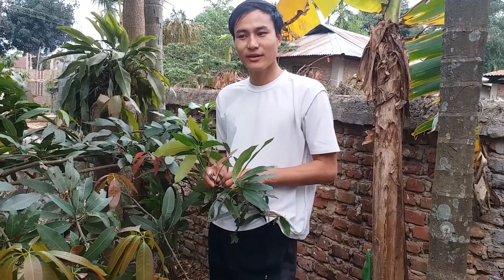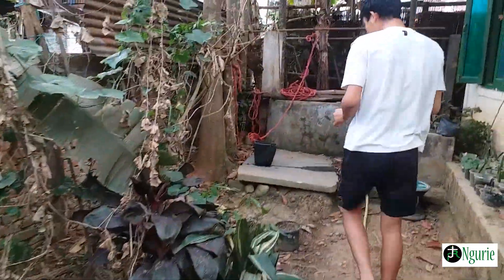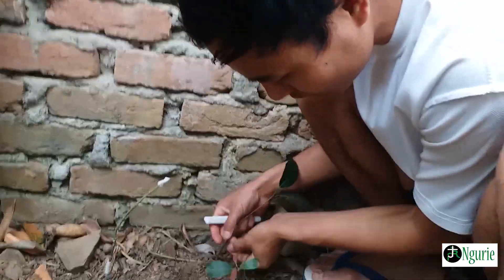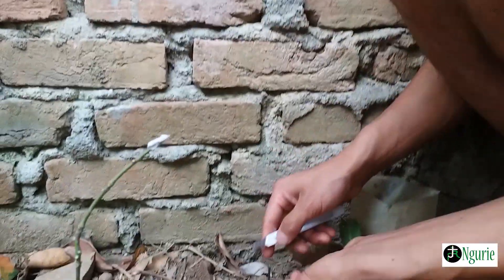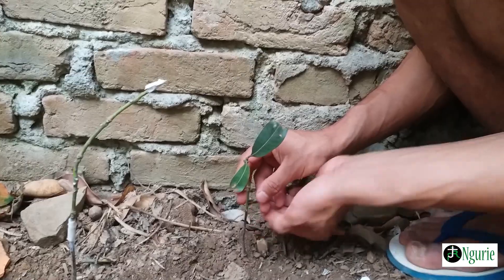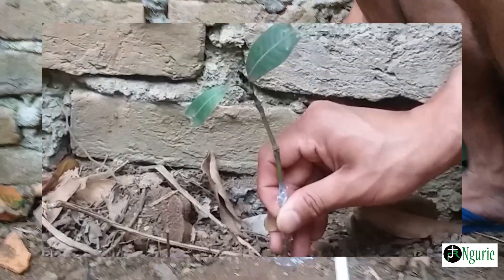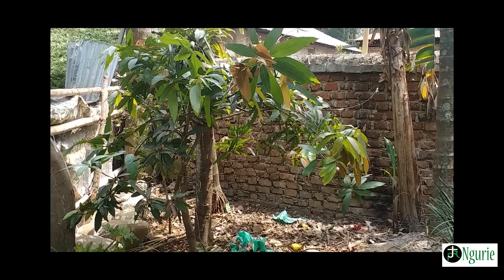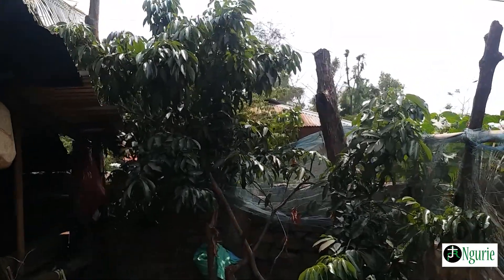Grafting Mango Plant To Jackfruit Plant.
I used Mango Plant (Mangifera Indica)  and Jack Fruit Plant (Artocarpus heterophyllus) for Grafting two different species and Family.

Both these plants are commonly found in temperate region.

Grafting is a technique that vegetatively joins two plants into one. Instead of cross-pollinating two plants and producing a hybrid seed, grafted plants use the roots and the bottom portion of one plant (rootstock) and attach it to a tender shoot (scion) from the top portion of another plant.

ACKNOWLEDGMENTS
Videographer:Mr. Paunsamding
 M.Sc Geography

Field: Peihauding
M.Sc Botany